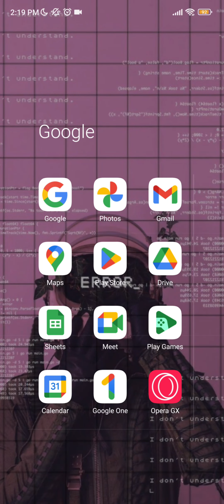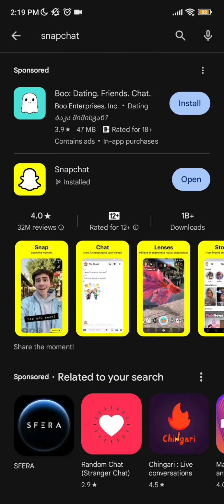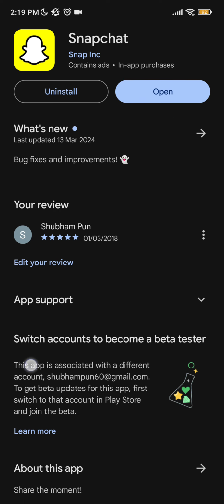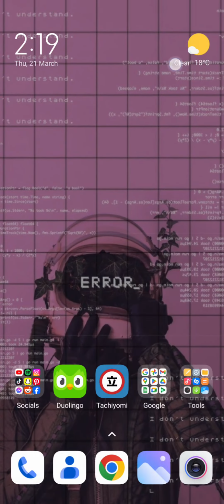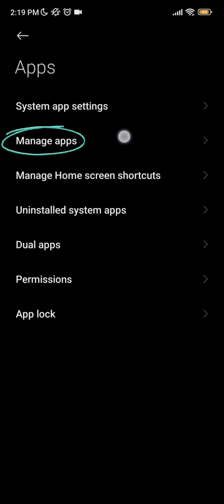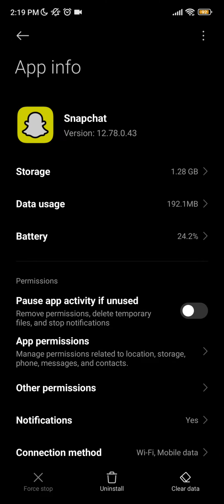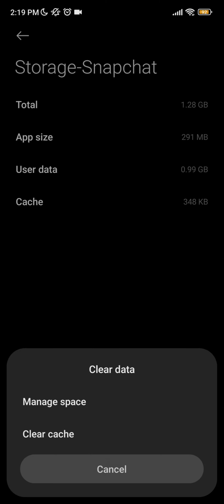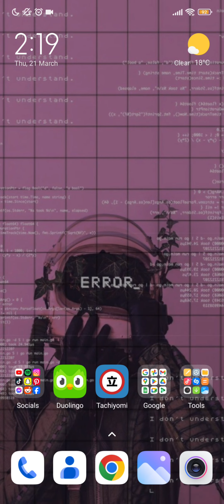How to Fix Snapchat If it is Showing Same Stories 2024 | Snapchat Tutorial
If Snapchat keeps showing you the same stories over and over again, don't worry, this video will help you break the cycle. We'll explore several solutions, from a simple app refresh to checking for updates and even clearing the app cache. We'll also discuss how to verify if Snapchat itself is experiencing an outage, and alternative ways to ensure you're seeing the latest updates from your friends. By the end of this video, you'll be able to troubleshoot the issue and get back to enjoying fresh Snapchat stories.